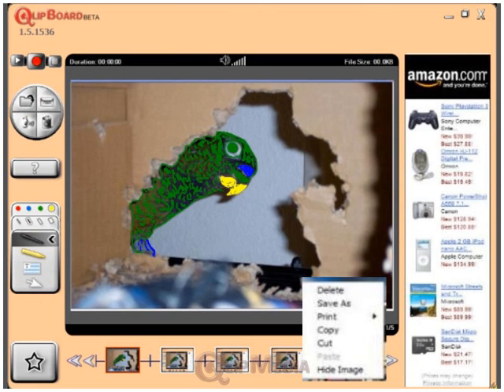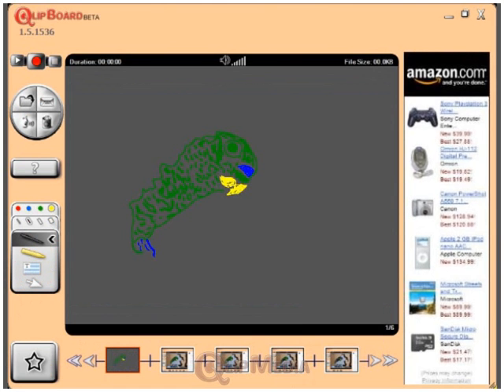How to Make a Line Drawing with QlipBoard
Making a qewl line drawing from a photo is easy with QlipBoard.  I'm not an artist, but I can play one on YouTube.